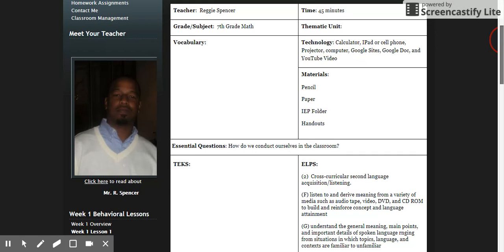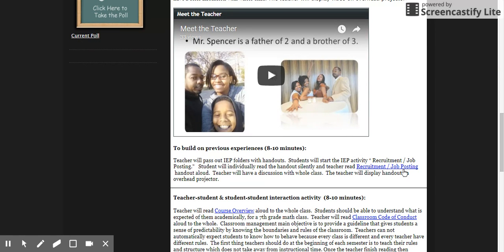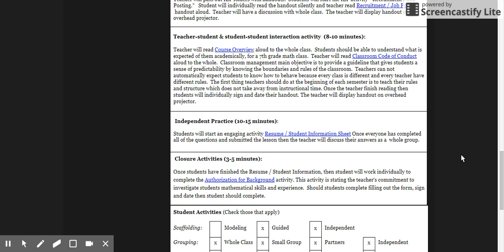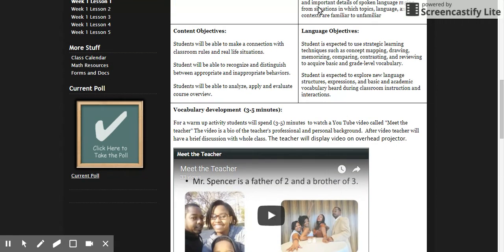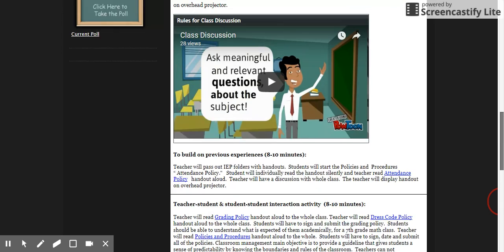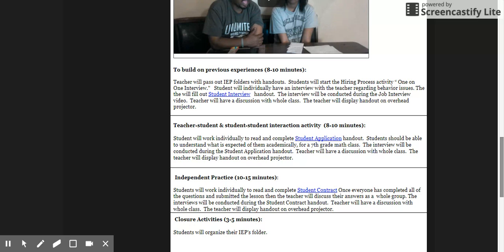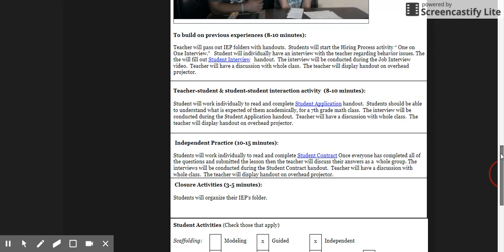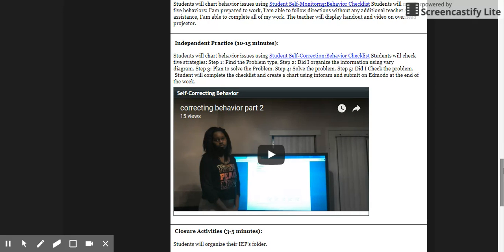5 min tour 3